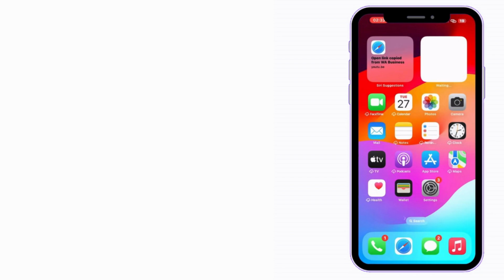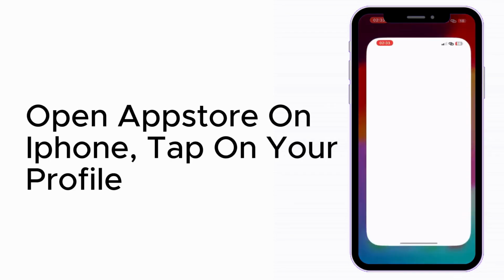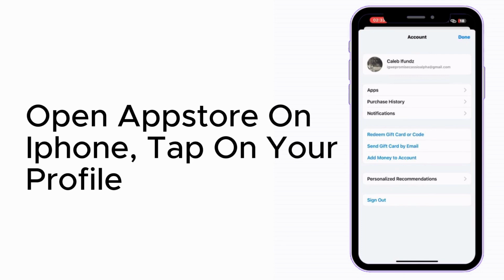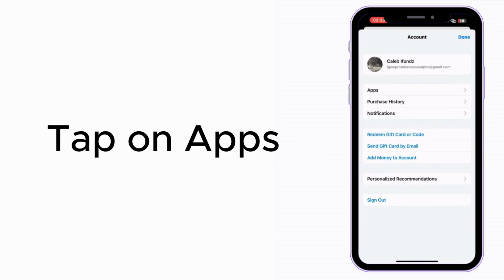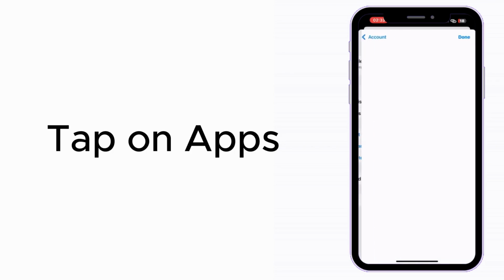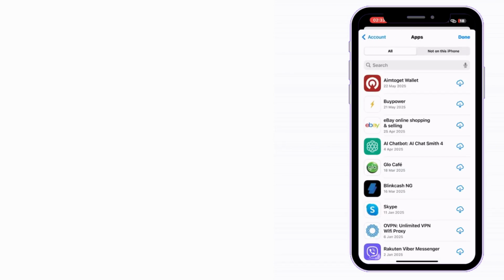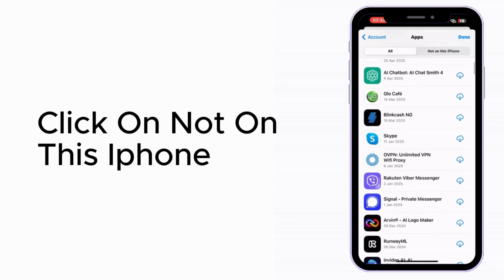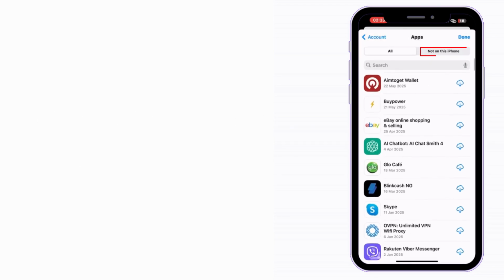How to Find Deleted Apps on iPhone (Recover &Reinstall in Seconds!)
• How to view your app purchase/download history
• How to search for deleted apps
• How to reinstall deleted apps from iCloud
• How to find hidden apps on your device

This works for iOS 17, iOS 18, and all iPhone models including iPhone 15, 14, and SE.